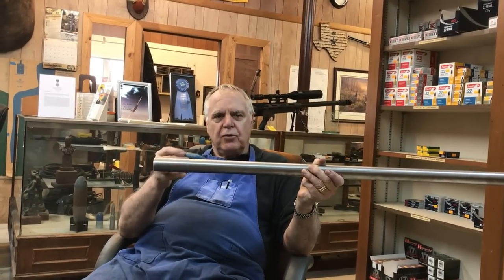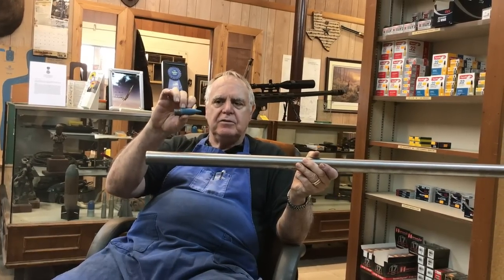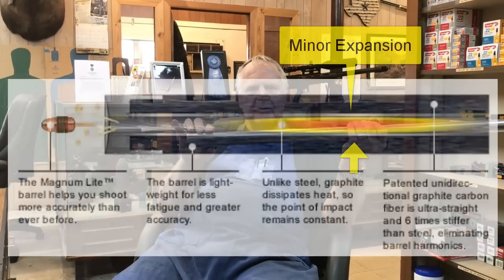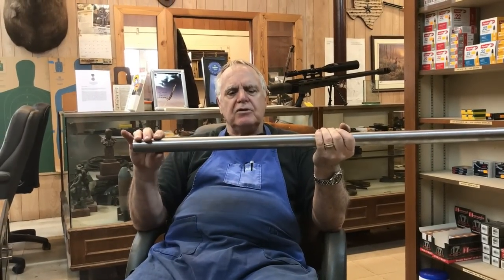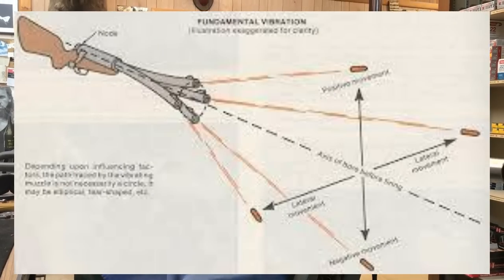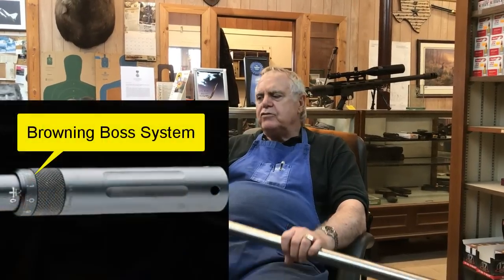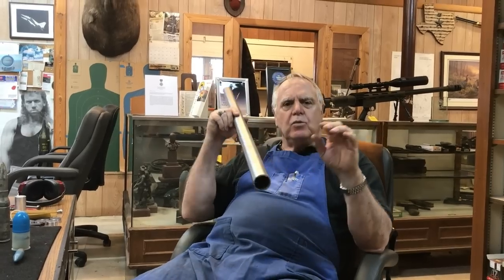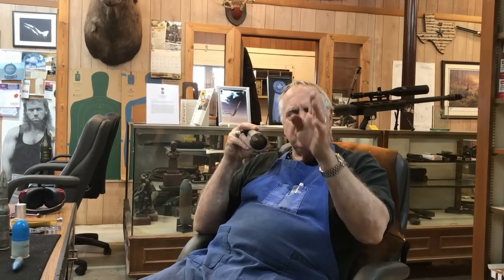Discussing Barrel Tuning & Barrel Harmonics with Buck Master GunSmith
I was talking barrel design with Buck and it sparked a barrel harmonics conversation so we recorded it and later added some pics.  Some people think a steel barrel does not move, expand or vibrate when shooting and those that know it does move does not understand how it can change accuracy and precision shots.

NOTE: MY TWITTER IS @Horsyguy